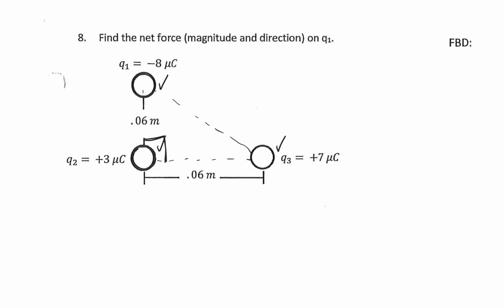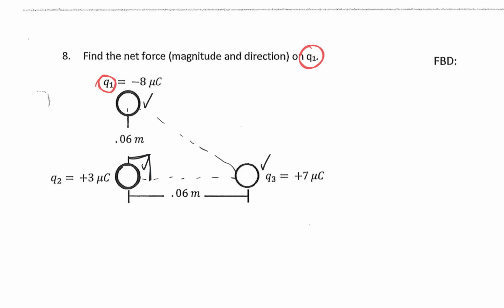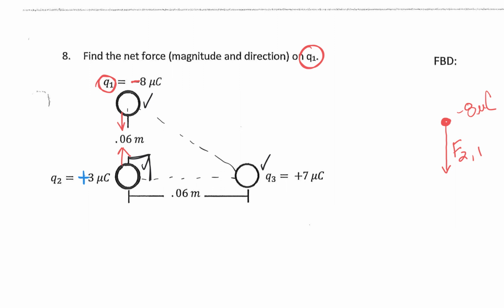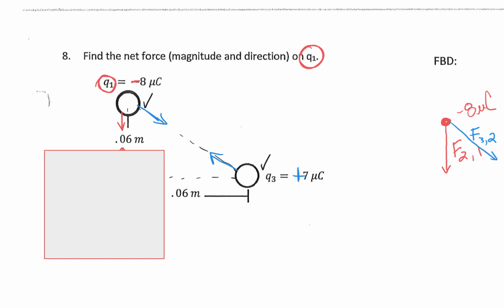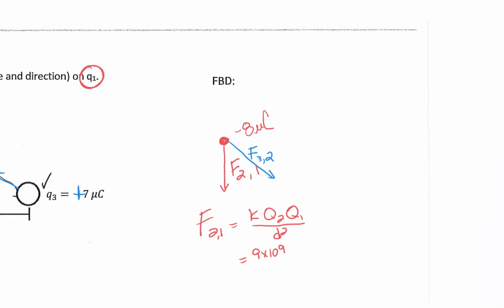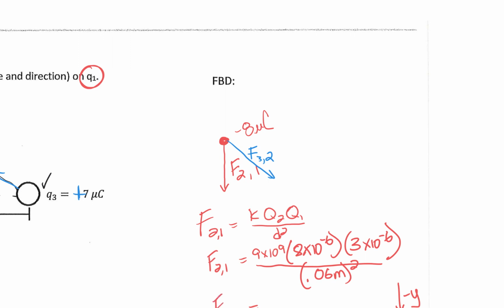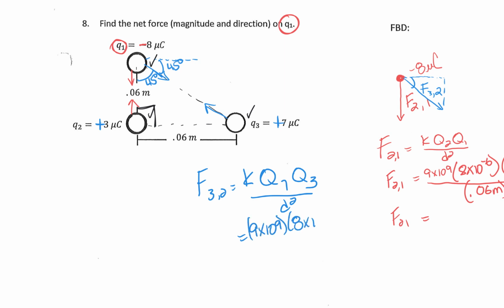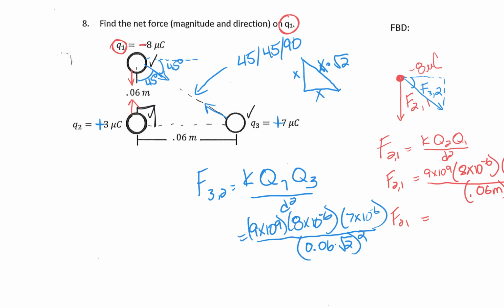3 charged in rt triangle (Fnet)